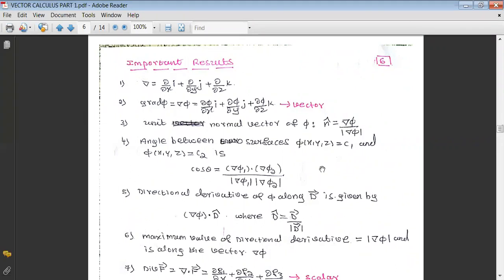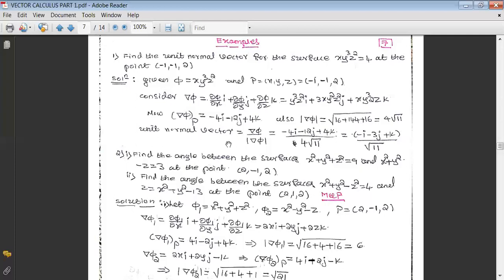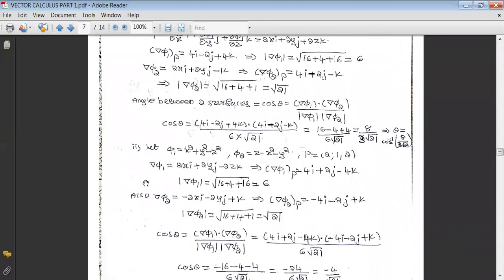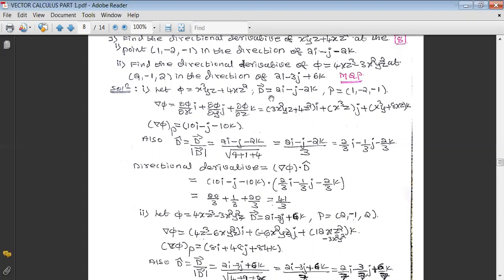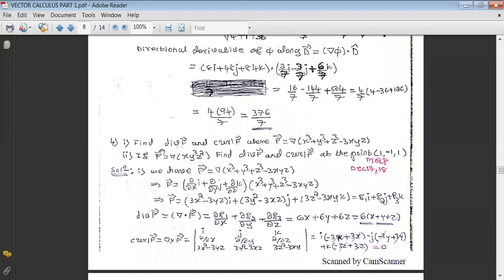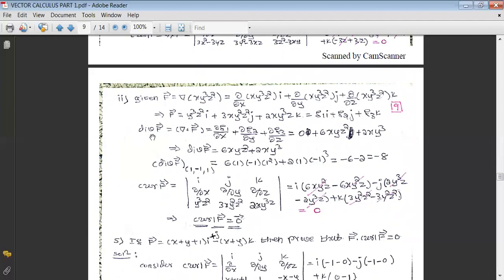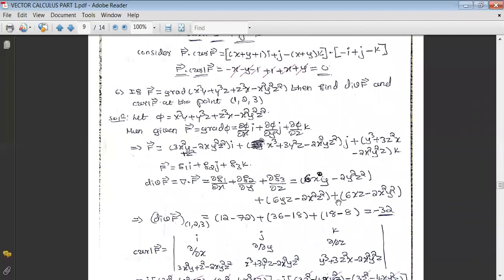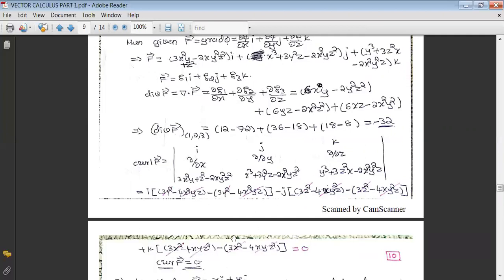18MAT21 Advancd calculus and Numerical methods VECTOR CALCULUS Examples on Basic Concepts of Vect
EXAMPLES ON BASIC CONCEPTS OF VECTOR CALCULUS